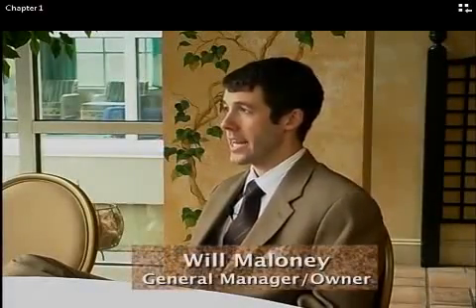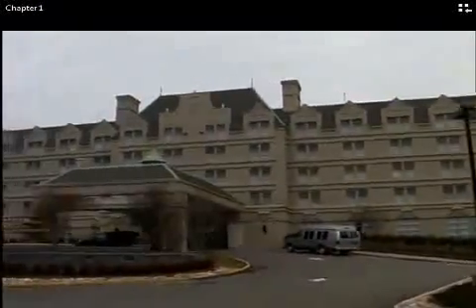Pearl River Hilton - Dryvit Outsulation® with DryvitCARE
Originally built in 1988 using Dryvit Outsulation®, this landmark hotel was starting to show its age. So nearly 20 years after it was first built, a decision was made to restore this property to its original pristine condition. Learn how DryvitCARE made this possible.